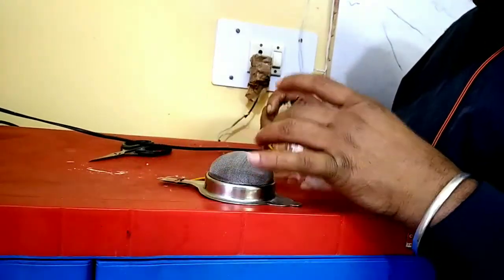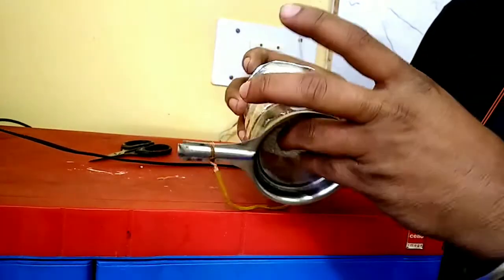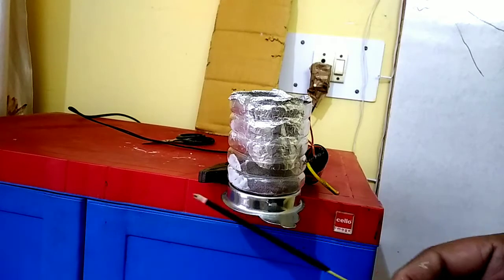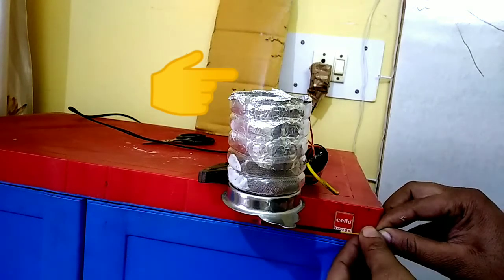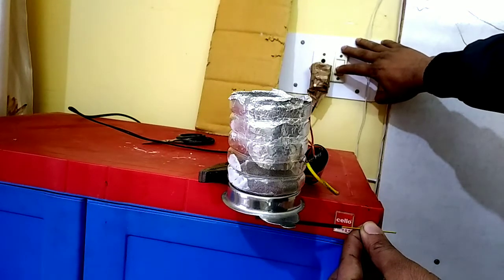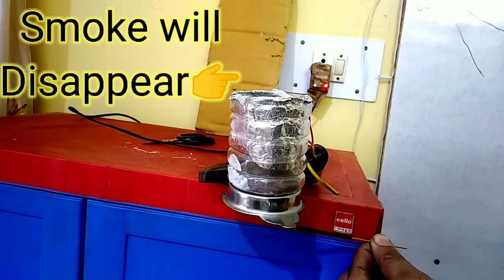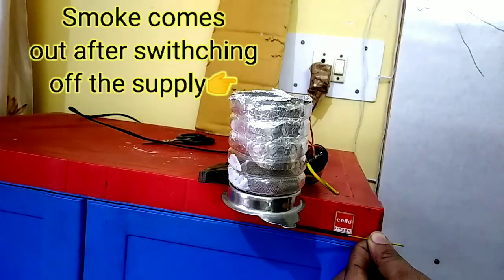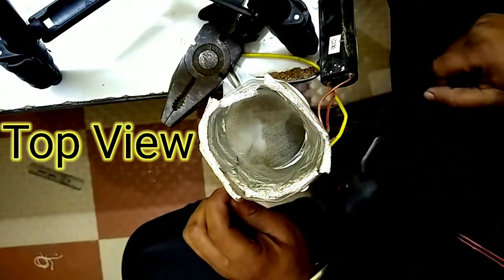Electrostatic precipitator filter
Filtre précipitateur électrostatique
Electrostatic smoke precipitator
Electrostatic smoke filter
smoke precipitator
innovative smoke filter
remove smoke with electrostatics precipitation
electrostatic smoke removers
high voltage electrostatic prepcipitator
Electrostatic smoke precipitator
High voltage generator project